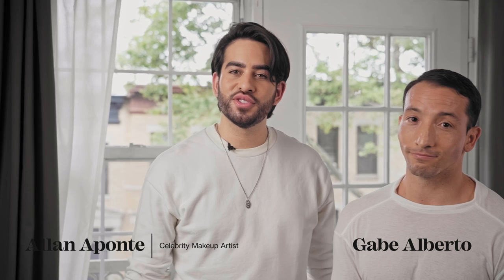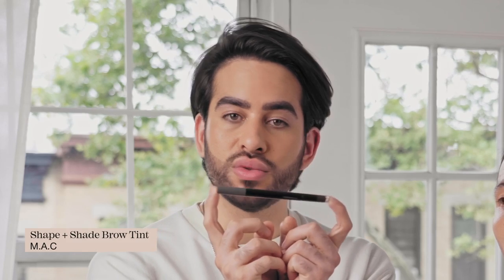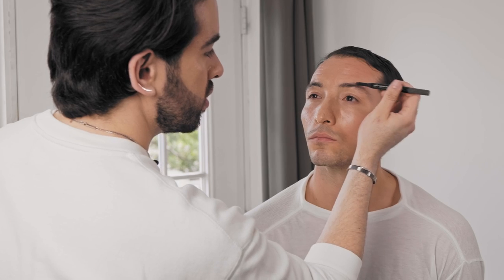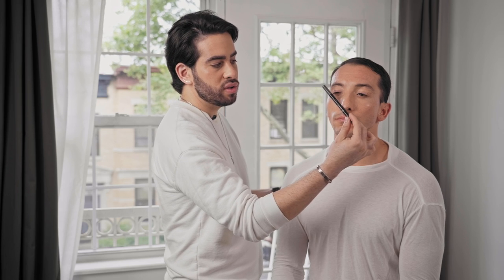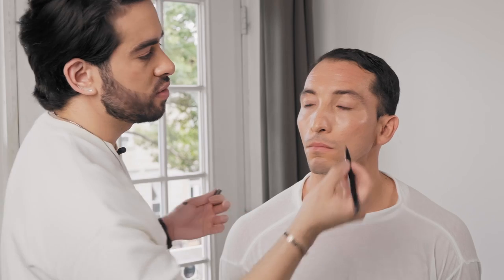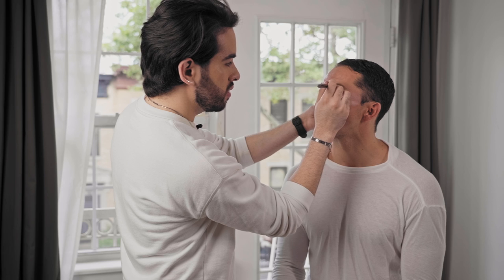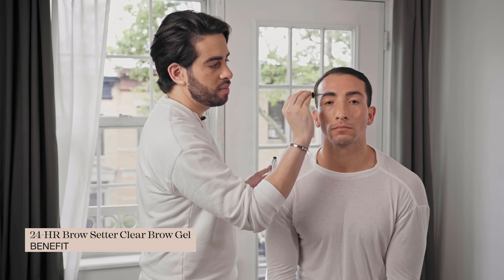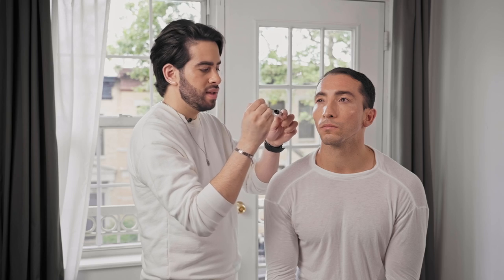TUTORIAL: How To Create Hands-only Groomed Brow for Men | MAKE-IT-UP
In this next episode, celebrity makeup artist Allan Aponte shows us how to pull off a handsomely groomed brow—a perfect addition to a daily makeup routine.

Products from this video:
1. CHARCOAL HOUSE — Bamboo Charcoal Toothbrush
2. MAC — Shape + Shade Brow Tint
3. BENEFIT — 24-HR Brow Setter Clear Brow Gel

Read more on MAKE -IT-UP @

PRODUCTION TEAM:
Art Director — Mark Preston @
Makeup — Allan Aponte @
Model — Arthur Kulkov @
Director of Photography — Artiom Pugacenco @
Producer — Karina Kandel @
Production Assistant — Anna Lisna @

Makeup — Allan Aponte
Model — Gabe Alberto